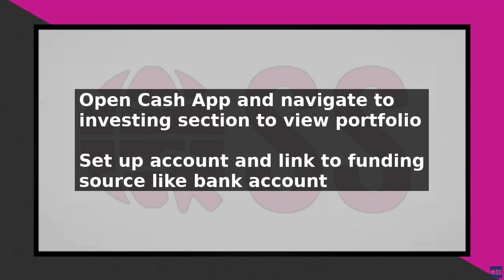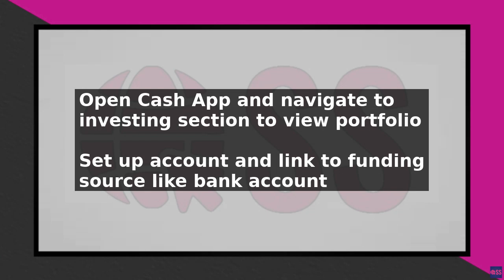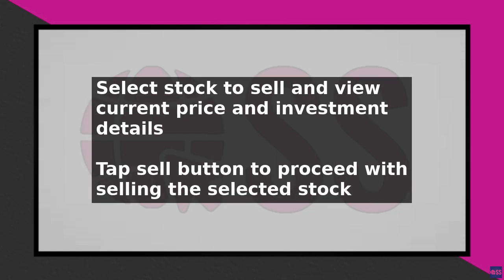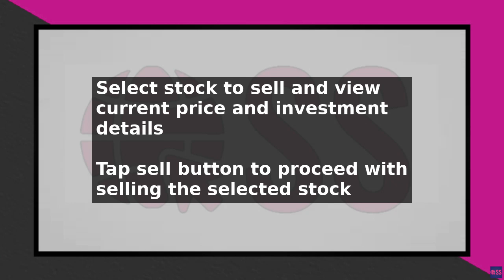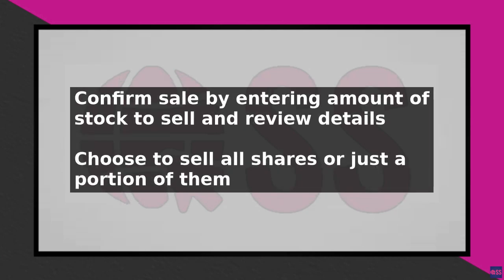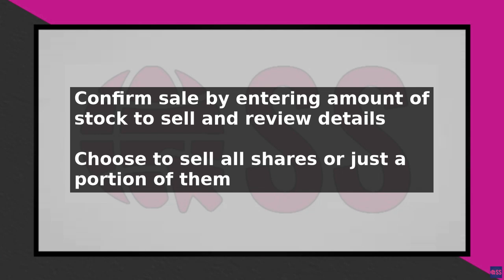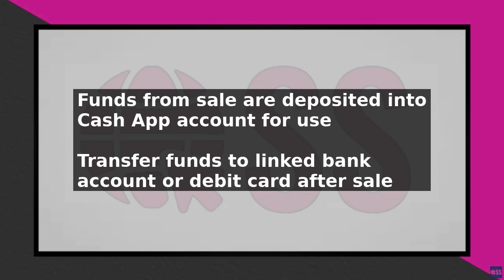How To Cash App Stocks (2025)